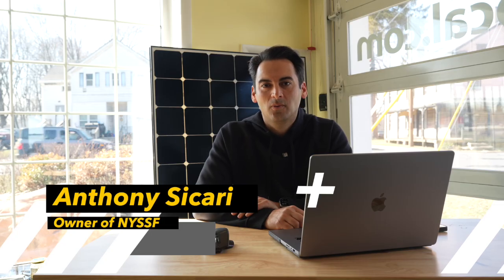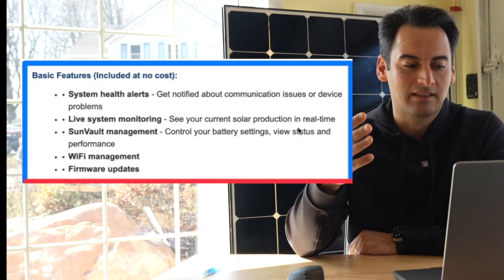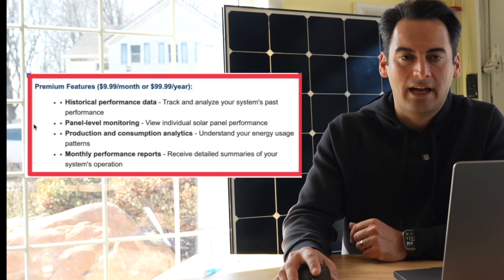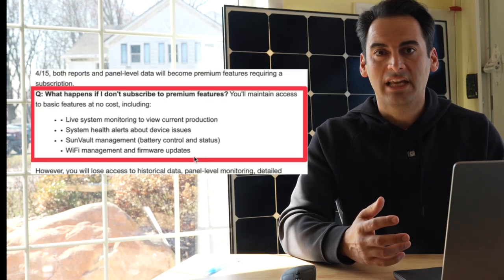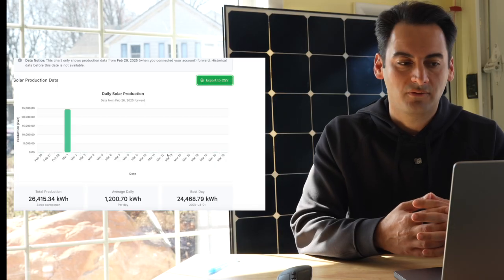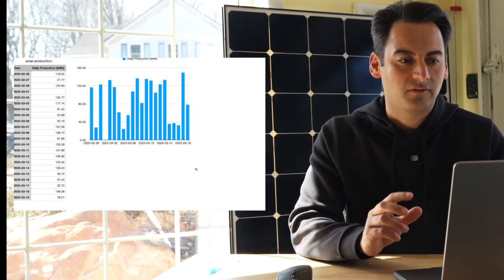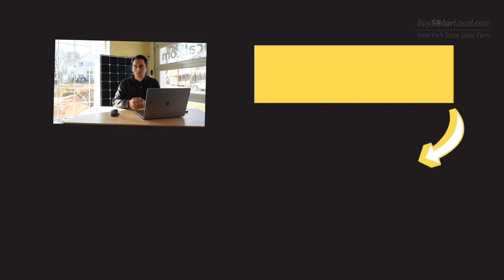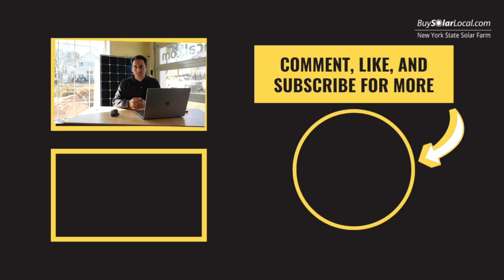I Found 3 MySunPower Alternatives You Need To Know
If you're looking for alternatives to SunPower monitoring due to the SunStrong takeover, check out these 3 options in this video. From monitoring apps to new providers, we've got all the info you need!

Chapters
0:00 Intro
1:20 SunStrong Email
2:00 Features Staying For Free
3:00 Premium Features
3:50 FAQ
4:45 Alternatives
4:55 Currents
7:00 Enphase
8:59 Outro